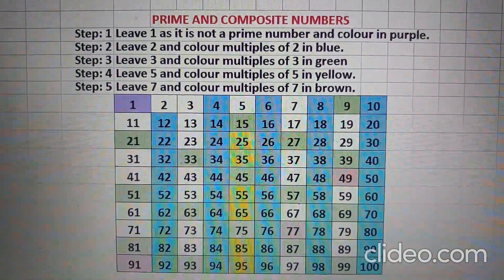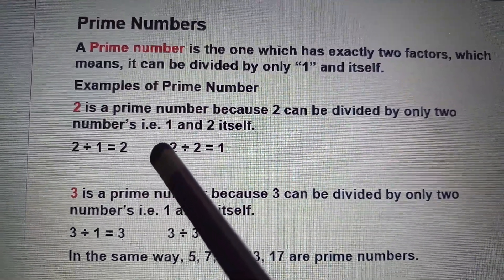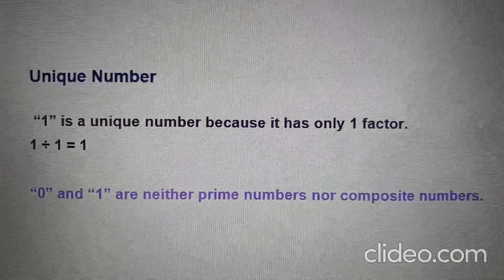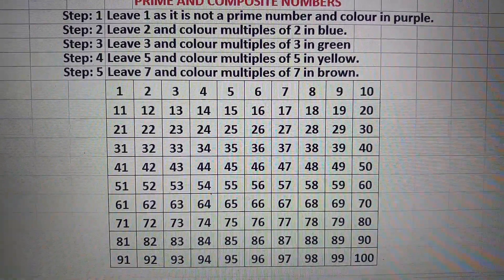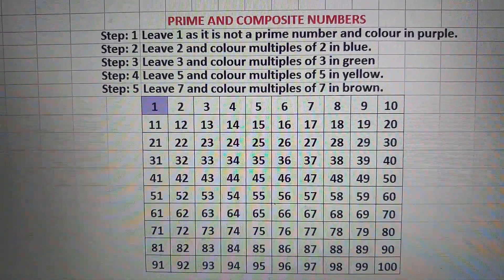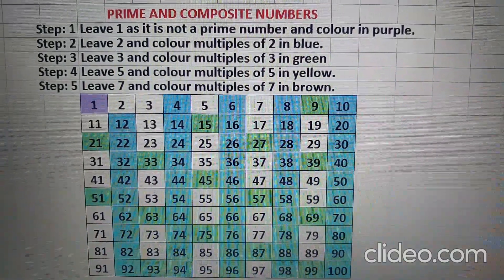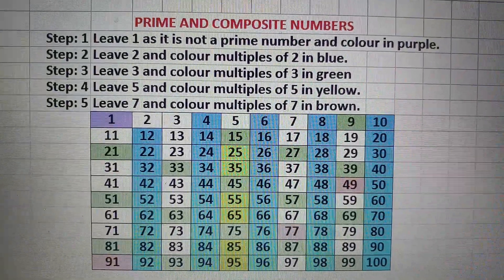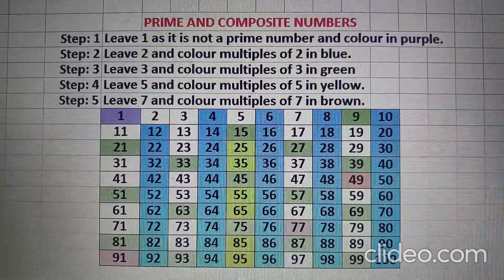PRIME AND COMPOSITE NUMBERS | ACTIVITY TO FIND PRIME AND COMPOSITE NUMBERS | SEIVE OF ERATOSTHENES